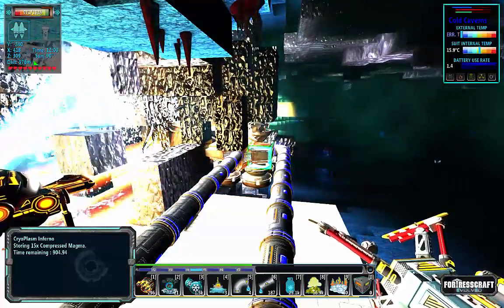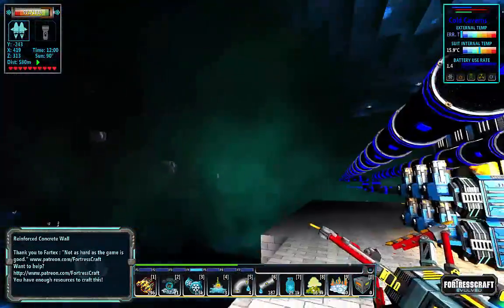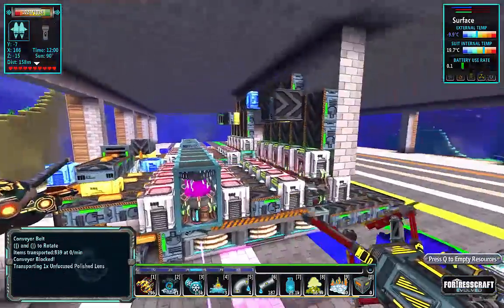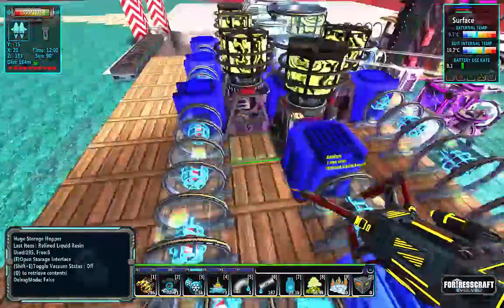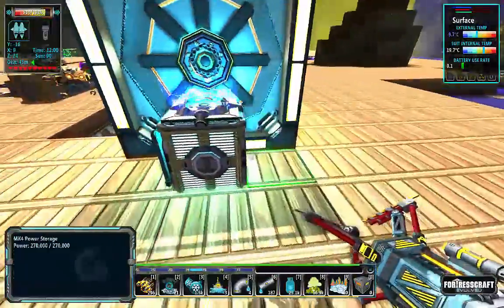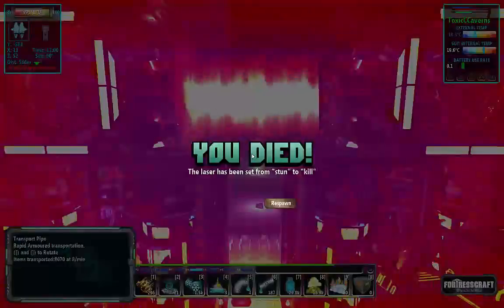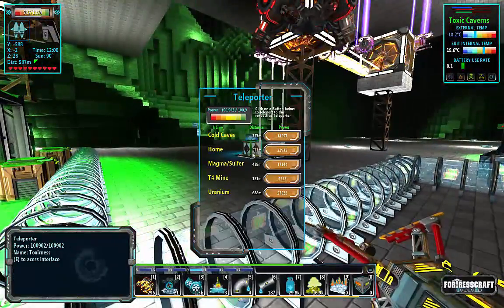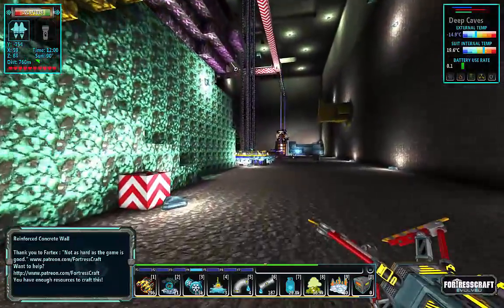FortressCraft Evolved : Mutation - Ep 104 Final Base Tour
Now on patch 16 the world is a different place. I've included a few Mutators to the world that increases the challenge and fun of the game. These mutators will be apart of the Adventures pack DLC.

Advanced Quarrys
Basic GACs
Enhanced Light
Rebalanced Recipes
GPS Tool
Mk2 Auto-Excavator
Stackable Minecarts
Nuclear Reactor
Teleporter Network
Trickys Hopper Mod
Freight Carts
MS Stockpiler